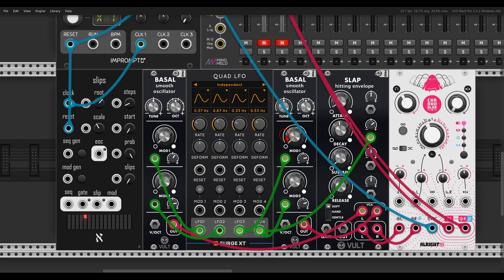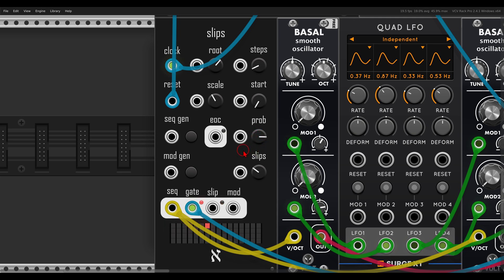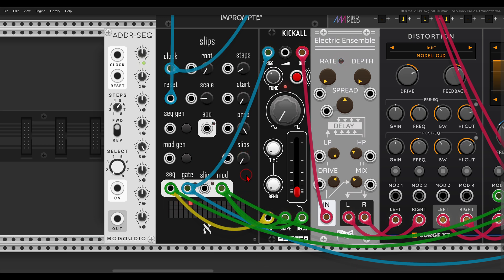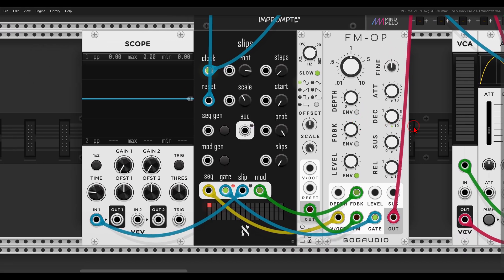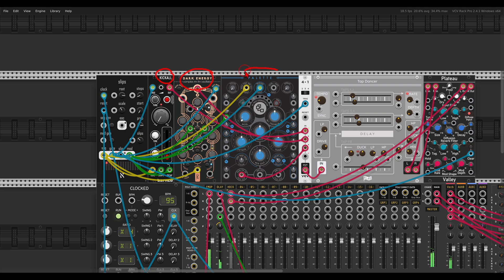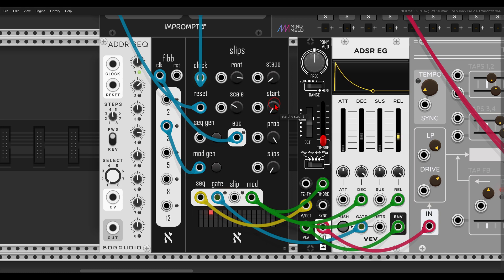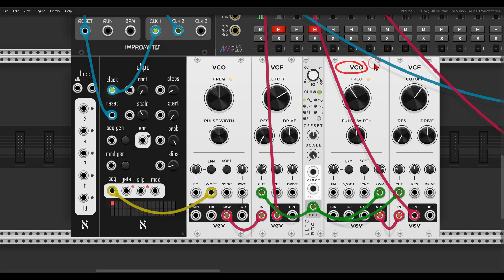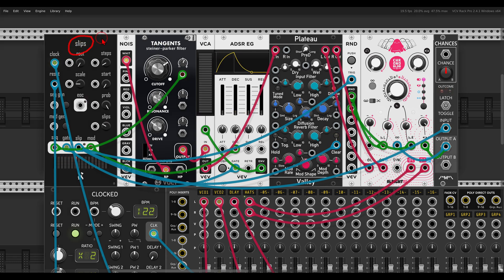5 Ways of creating movement with Slips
00:00 - Introduction
00:23 - Adding slips
03:34 - 100% Slips
07:20 - Slip output
11:08 - Starting point
14:43 - Mod as pitch

Here are my computers' specs:
  8 Logical Processor(s), 32Gb RAM, NVIDIA GeForce GTX 1070